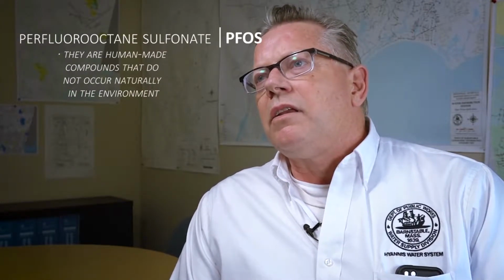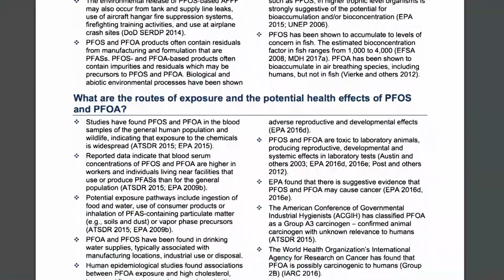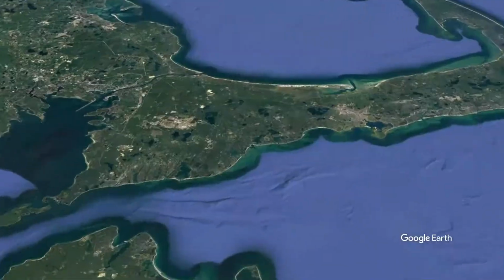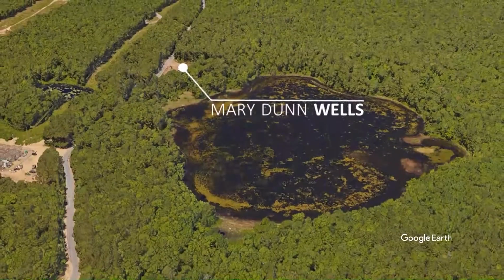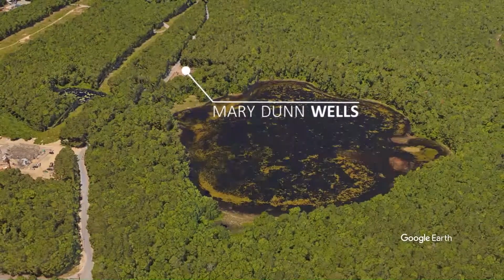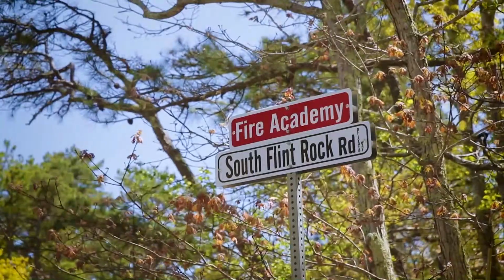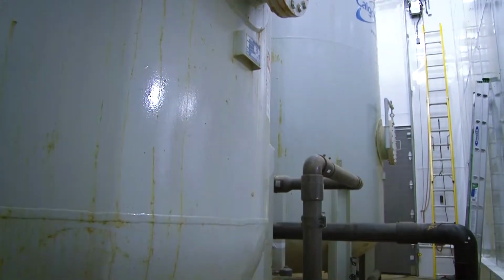Barnstable Today 08 29 2019